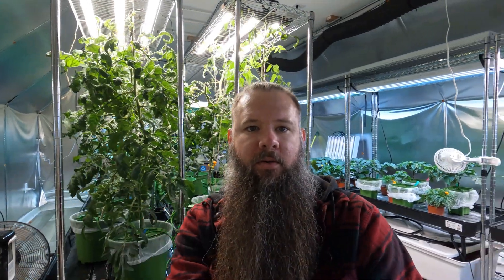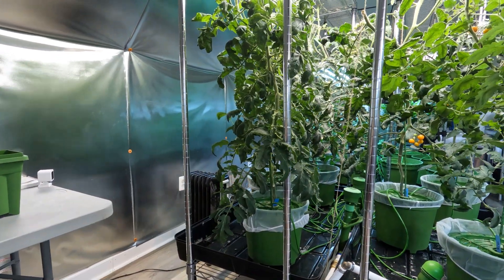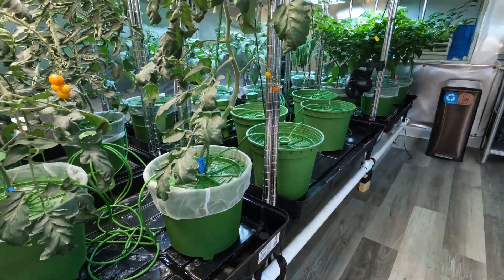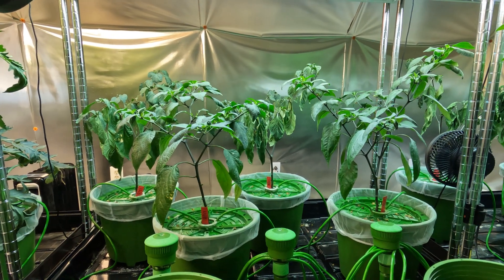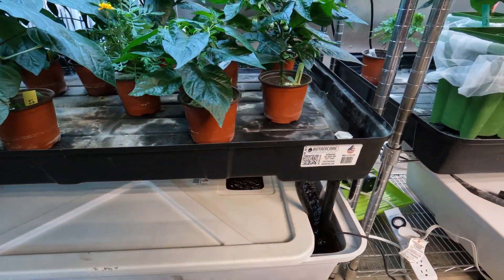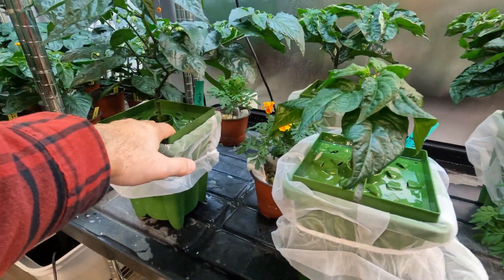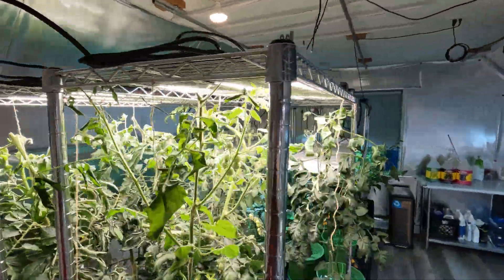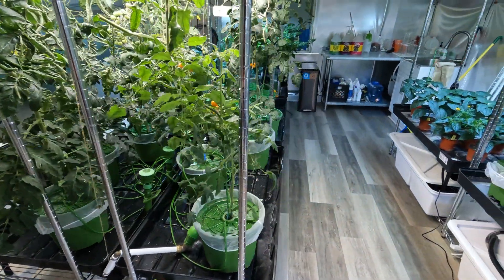Our New Hydroponics Grow Room Setup and Winter Crops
Dec 29, 2023 - Quick walk through of our new hydroponics grow room setup which we currently have tomatoes and peppers growing in for the winter season.  Testing out the FloraFlex products and the General Hydroponics Flora Series nutrients to see how well they work for each plant stage.  Also testing out some AC Infinity IONFRAME EVO3 lights on the tomatoes to see how well they work.

AC Infinity IONFRAME EVO3
lady bugs/buddy bugs
FloraFlex bubbler
FloraFlex Matrix ring

Tomatoes:
Sungold tomatoes
Purple Cherokee tomatoes

Peppers:
Jalapenos
Bell
Paper Lantern
Ghost
Reaper
Scorpion
Habanero